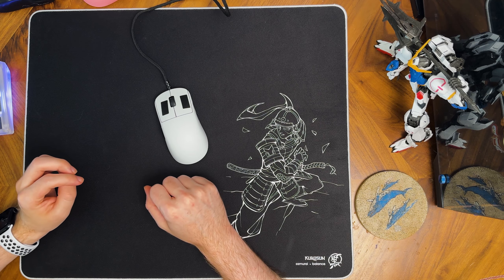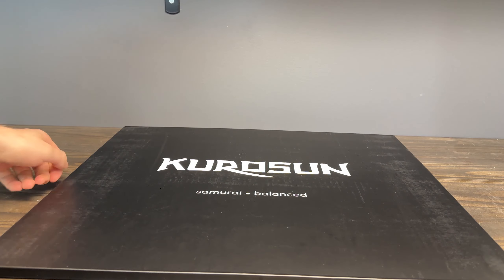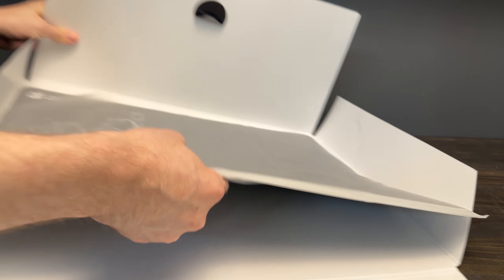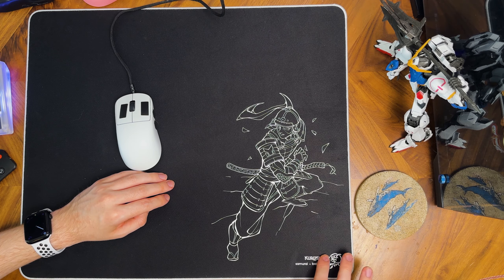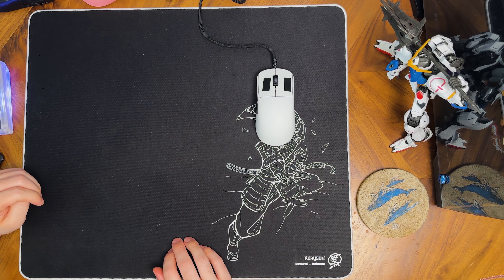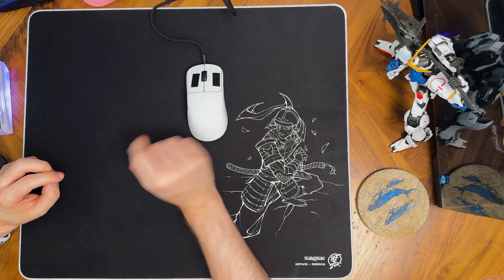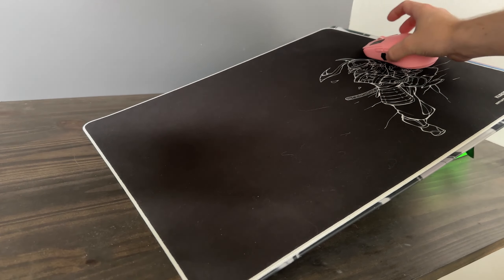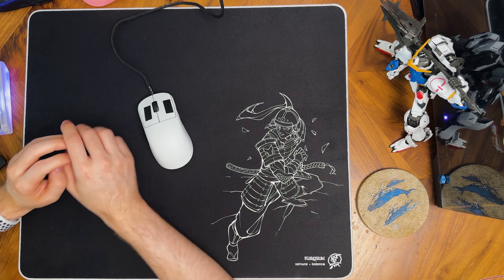BALANCED EXCELLENCE || Kurosun Samurai Review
wake up samurai, we got a city to burn.
seriously, this thing is amazing - chef's kiss

TIMESTAMPS
00:00 - B Roll
00:18 - Intro
00:55 - Unboxing
02:13 - Art & Printing
02:50 - Dimensions
02:55 - Base
03:22 - Stitching
03:36 - Surface
05:00 - Surface (Glide Test)
05:12 - Pricing & Availability
05:57 - Closing Thoughts
06:09 - Outro

Outro:    • got me feelin

what will you become tomorrow?